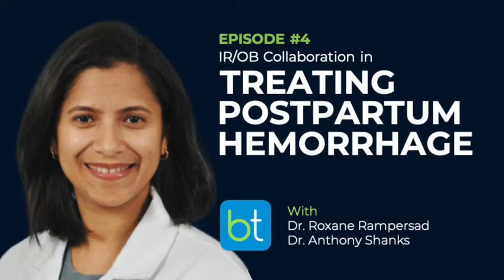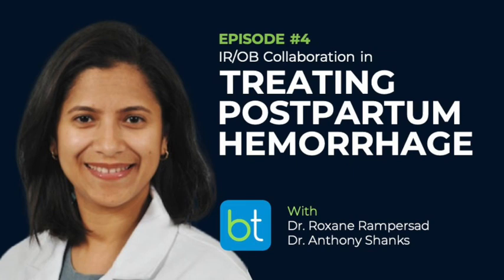Treating Postpartum Hemorrhage w/ Dr. Roxane Rampersad & Dr. Anthony Shanks | BackTable OBGYN Ep. 4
On this episode, BackTable VI host Dr. Christopher Beck shares the mic with two Maternal Fetal Medicine (MFM) specialists, Drs. Roxane Rampersad at Washington University and Tony Shanks at Indiana University, to discuss cross-specialty management of postpartum hemorrhage (PPH) between OBGYN and interventional radiology (IR).

EARN CME

Reflect on how this Podcast applies to your day-to-day and earn AMA PRA Category 1 CMEs

SHOW NOTES

To set the stage, Drs. Rampersad and Shanks explain the definition of PPH based on the American College of Obstetricians and Gynecologists (ACOG) guidelines. They further describe the differences between early / acute versus late blood loss, in addition to the most common etiologies using the “Four T’s” pneumonic: tone, trauma, tissue, thrombin. Drs. Rampersad and Shanks then describe their approach to the workup and management of PPH. The group discusses topics such as uterine massage, oxytocin, hemabate / methergine, tamponade (e.g. Bakri balloon, the JADA System), embolization, and hysterectomy.

The physicians then describe the role of cross-specialty collaboration between OBGYN and IR, specifically in the management of PPH. When highlighting the role of IR, Dr. Beck describes how he counsels patients for uterine artery embolization (UAE), and he provides an anecdote regarding a repeat UAE. He also shares his perspective with utilization of gel foam versus coils. The group then transitions to describe diagnosis and management of placenta accreta spectrum (PAS), its association with PPH, and the role of radiology in this disease process.

Lastly, Drs. Rampersad and Shanks allude to what the future may hold for PPH, including more personalized medicine and potential technologies to prevent PAS. The group ends the episode by providing IR colleagues with insight to what may strengthen the collaboration between OBGYN and IR in order to provide optimal care for patients with PPH.

RESOURCES

Silver RM, et al. Maternal morbidity associated with multiple repeat cesarean deliveries. Obstet Gynecol. 2006 Jun;107(6):1226-32. doi: 10.1097/01.AOG.0000219750.79480.84. PMID: 16738145.

Bienstock RM, Eke AC and Hueppchen NA; Postpartum Hemorrhage. New England Journal of Medicine 2021 Vol. 384 Issue 17 Pages 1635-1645. Accession Number: 33913640 DOI: 10.1056/NEJMra1513247.

The BackTable OBGYN Podcast is a resource for obstetricians and gynecologists to learn tips, techniques, and practical advice on all things OBGYN. Learn from your peers and level up your practice.